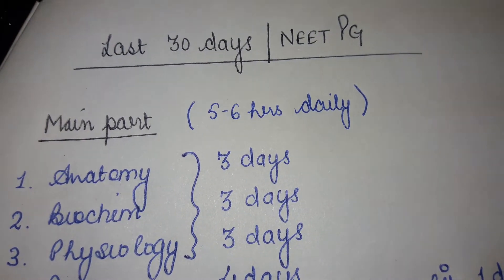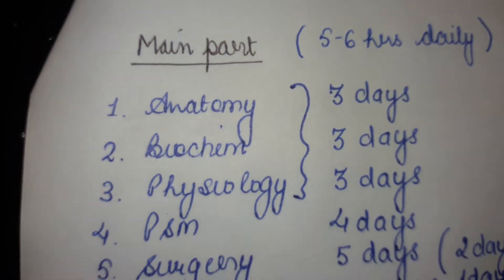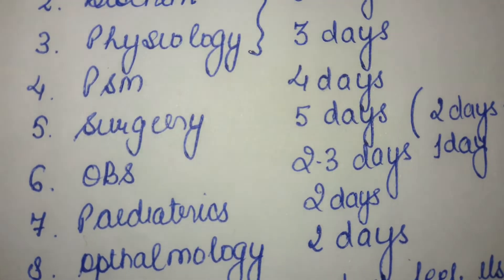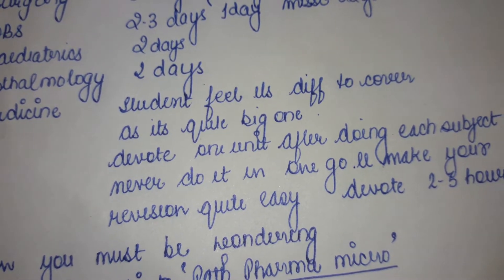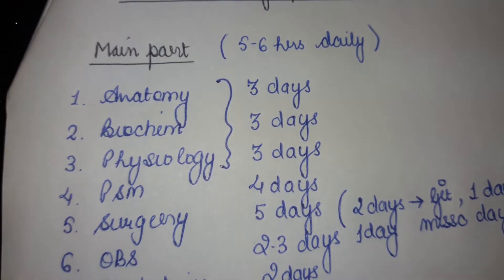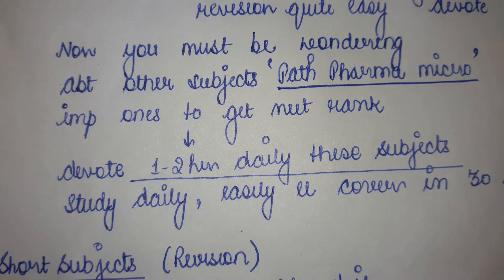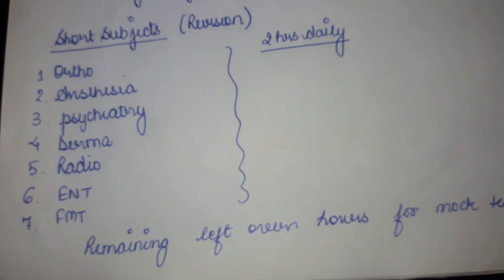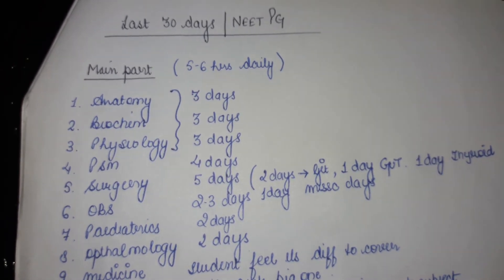Last 30 days # neet md ms # aiims neet neet pg exam